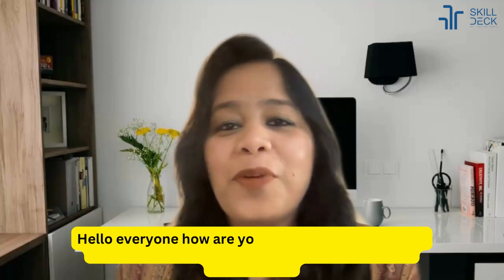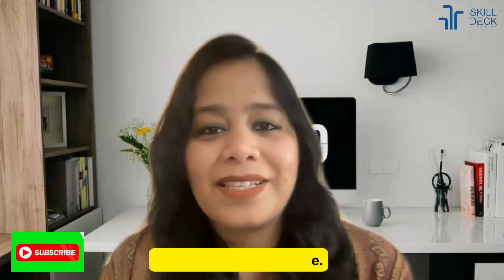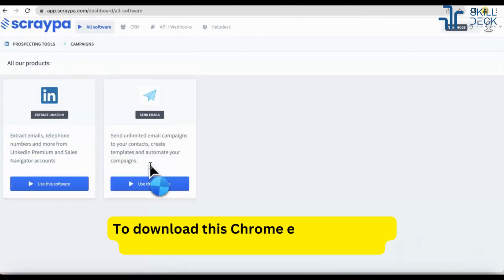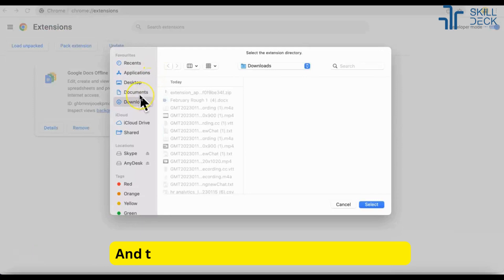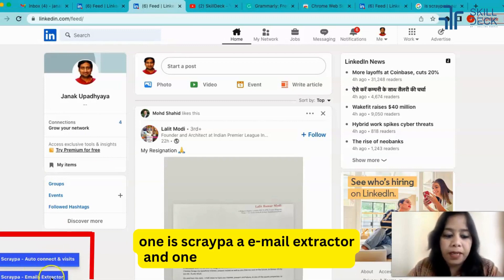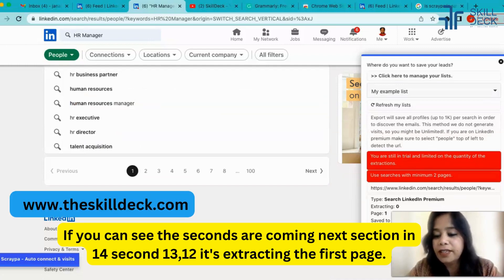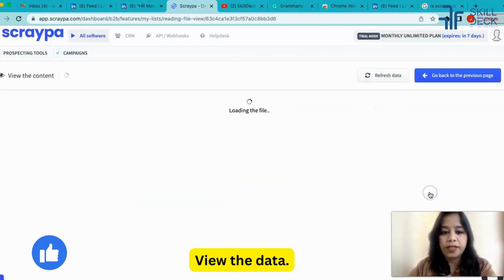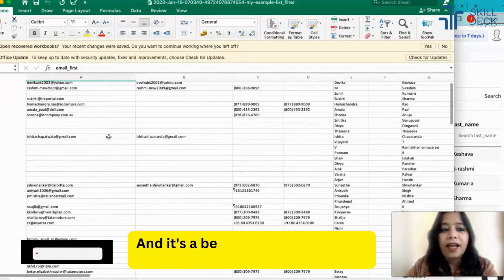LinkedIn candidate sourcing with scraper - Linkedin automation tool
In this video, we'll be taking a closer look at Scraypa, a powerful LinkedIn automation tool that can help HR professionals quickly and easily find the contact information of potential candidates. Whether you're looking to fill an open position or simply expand your network, Scraypa is the perfect tool for the job. With its easy-to-use interface and powerful scraping capabilities, you'll be able to quickly and easily find the information you need to connect with the right people. So if you're looking to streamline your recruiting efforts and take your HR game to the next level, be sure to check out Scraypa today!

video chapter

00.10- Introduction
00.41- Details about the tool
02.04- How to use the tool
03.41- Ending

About skilldeck